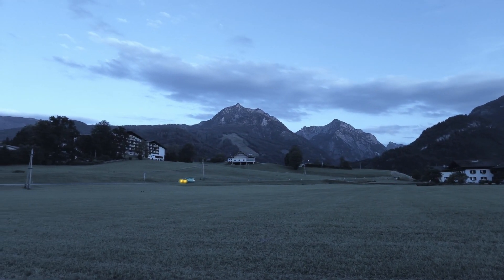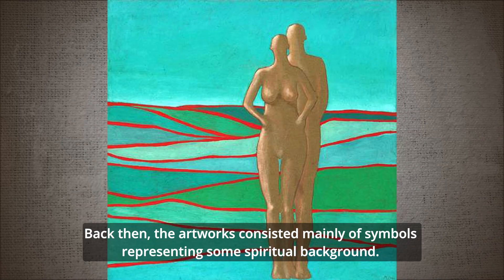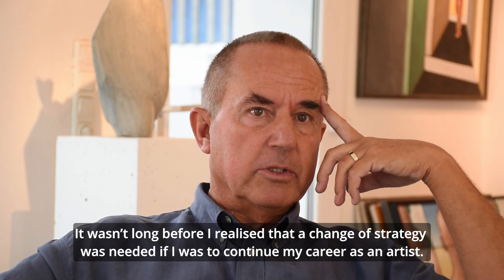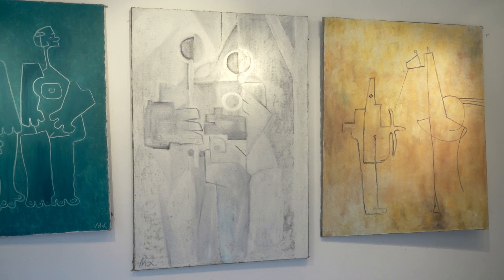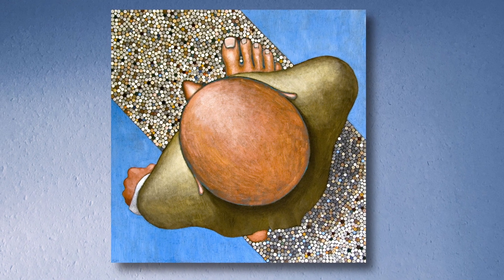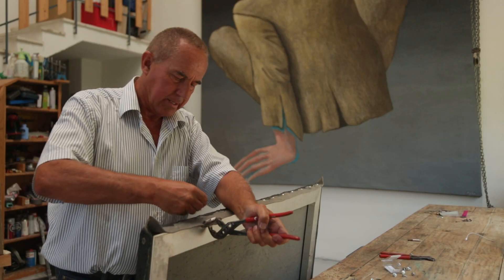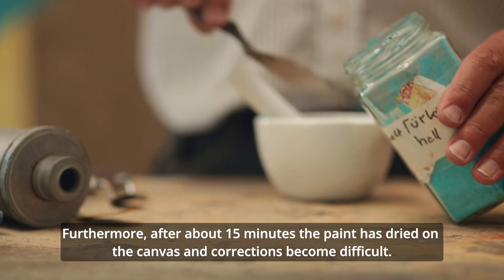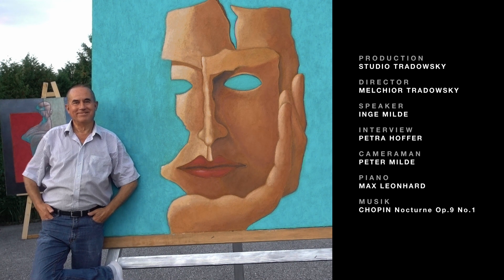Artist in focus - Max Leonhard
His silicone paintings are known far beyond national borders. They are real eye-catchers, concrete and innovative at the same time, and they captivate the viewer with their austere simplicity and an aesthetic that wants more than just being beautiful. Max Leonhard is an insider tip in the art scene and is therefore  appreciated by art collectors.
The current film report shows the exceptional artist in his studio, illuminates his career, his childhood and the motivation behind his artistic work. The artist explains what painting with silicone is all about and how he came up with the idea of creating weatherproof paintings for outdoor use, architecture, gardens or parks, which represent a world first with their extreme durability. As a painter, sculptor and writer, he is considered to be a multi-talent. On the one hand, his paintings take up international trends, but transform them in a very personal way. Art is reduced to the absolutely essential, without neglecting the painterly element. The truly innovative element in his painting lies in the treatment of three-dimensional space. This is particularly evident in the dimensionless top views, which achieve a different form of abstraction, a dimension in which time and space lose their meaning, without giving up the representational nature of painting